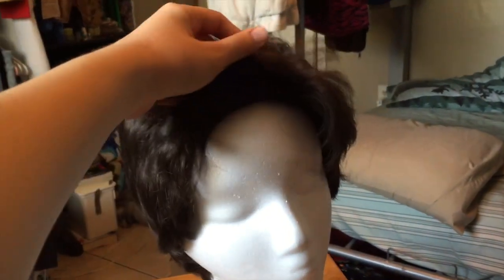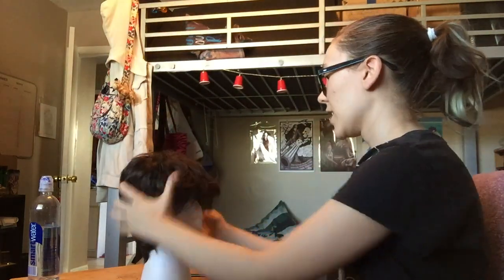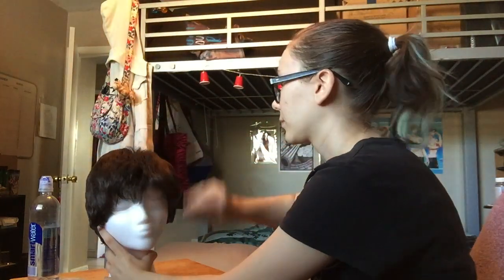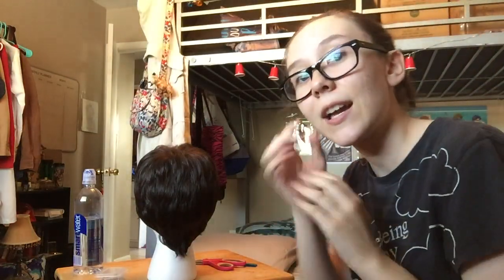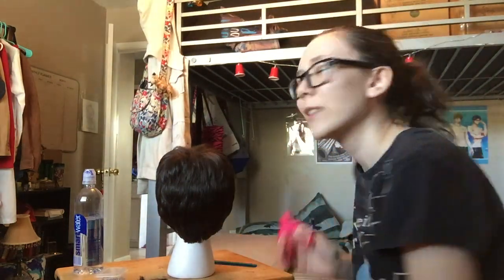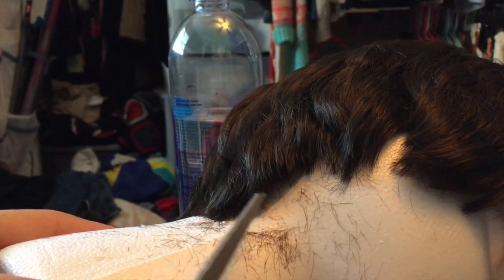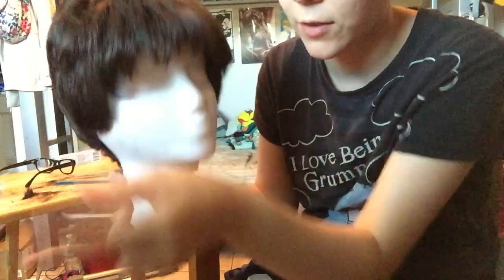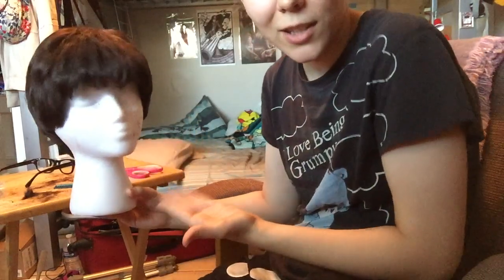The Process of Cutting My Merlin Wig + Tips for Beginners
I filmed the process of cutting/styling my Merlin wig a while ago and thought it would be helpful for those of you just starting out in wig styling. I used to just wear wigs as they came, but I soon realized even just the smallest changes can make a world of difference to your cosplays. Even if you think you're not good at it I encourage you to give it a try, just maybe don't start with a $50 wig lol.

S N A P C H A T: JessMessCosplay